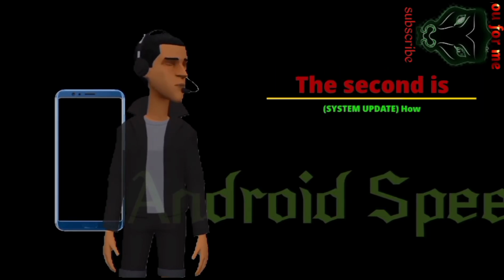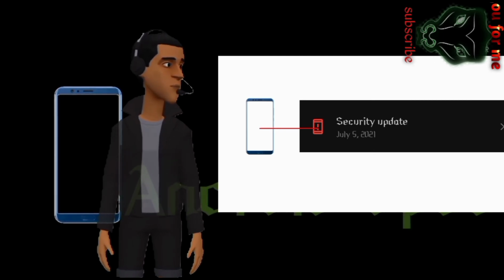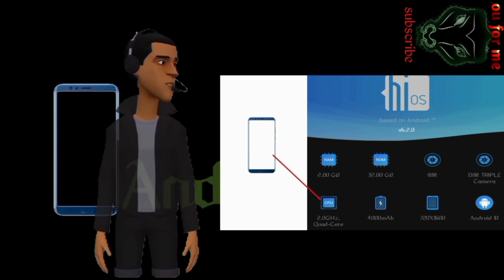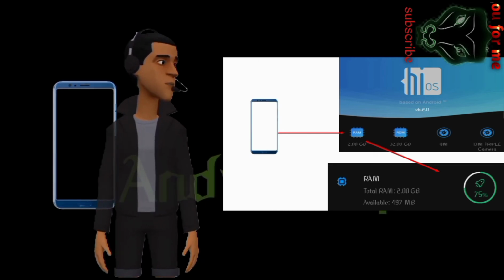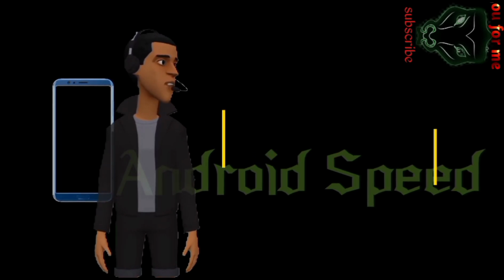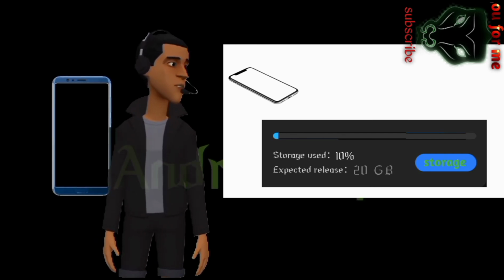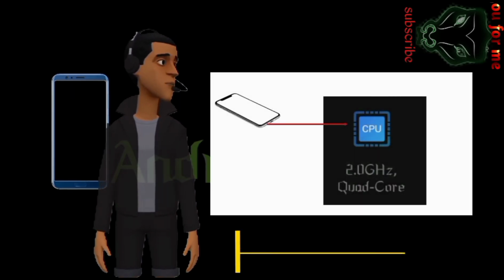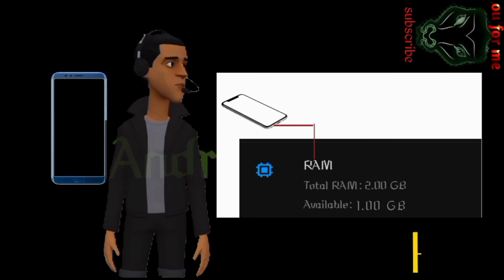Factors that affect Android speed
this tutorial is on Android speed :

the focus of this video tutorial is on how to make your Android phone device fast or how to make your Android run at a high speed of light

Android is a robot that is designed to look and act like a human

or a mobile operating system currently developed by Google

most of all, a mobile phone device running on Android OS

in this video tutorial is on how to improve it speed in order to perform at a maximum efficiency